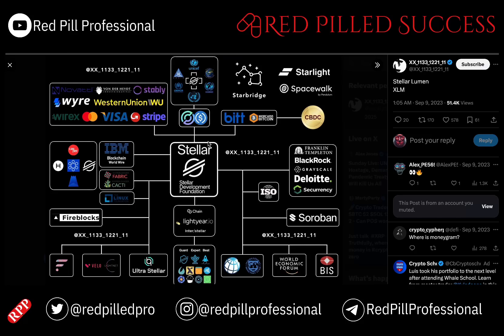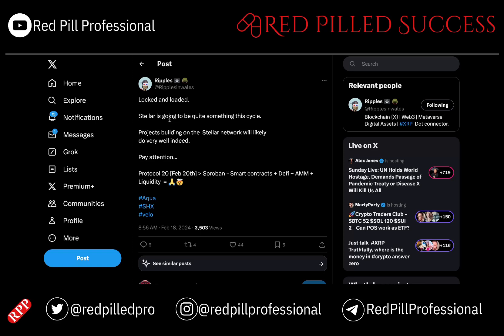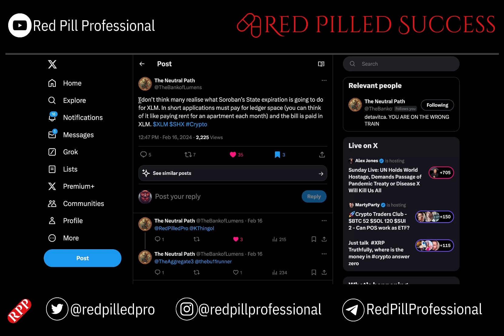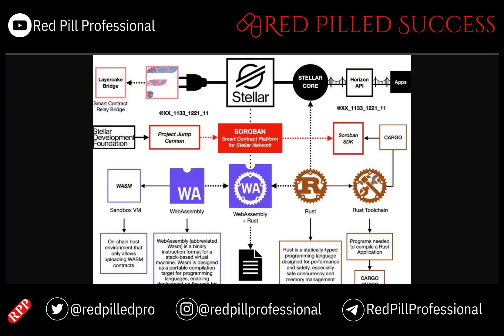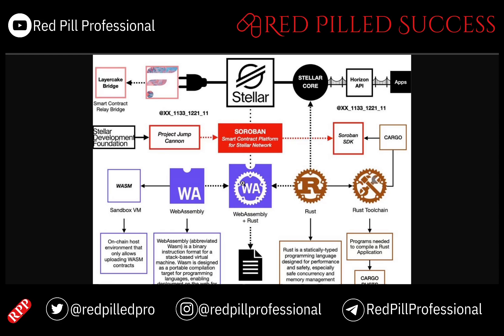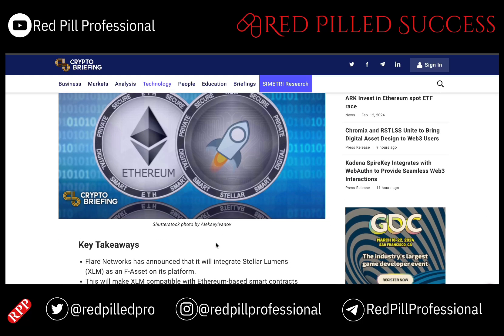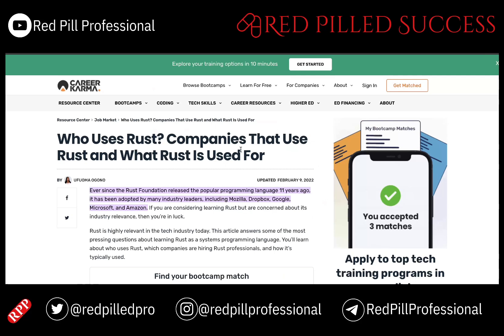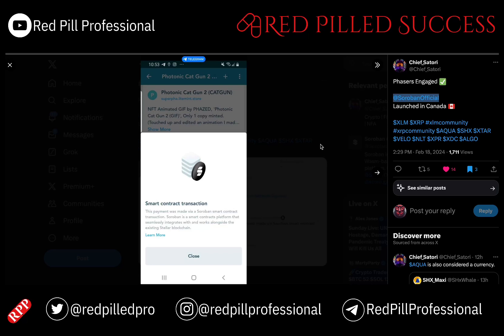XLM Smart Contracts have ARRIVED (Stellar Protocol 20)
Stellar's Game Changer: Soroban Smart Contracts

The wait is almost over! Stellar is about to unleash its game-changing Soroban smart contracts, opening a world of possibilities for developers, users, and the entire blockchain ecosystem. But what exactly does this mean, and how will it impact XLM, layer 2 tokens, and real-world asset tokenization?

In this video, we'll dive deep into:

What are Soroban smart contracts? We'll break down the key features and how they compare to existing platforms.
Boost for XLM: How Soroban will unlock new use cases for Stellar's native token, potentially driving demand and value.
Level up layer 2s: Will SHX, Velo, and Aqua benefit from Soroban? We'll explore the potential synergies and opportunities.
Real-world assets on the blockchain: Soroban could be the key to tokenizing everything from stocks and bonds to real estate and commodities, simplifying access and unlocking new financial tools.
Developer bonanza: What does Soroban mean for developers? We'll discuss the ease of use, security, and potential applications.
This is more than just a technical upgrade; it's a revolution for Stellar. So buckle up, grab your favorite crypto snack, and join us as we explore the exciting potential of Soroban smart contracts!

Don't forget to:

Let's build the future of finance, together!